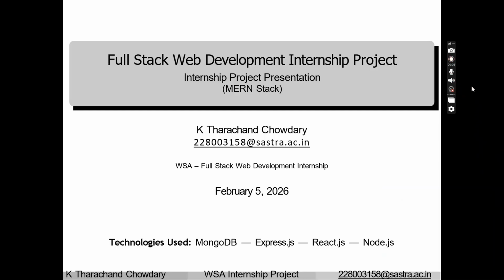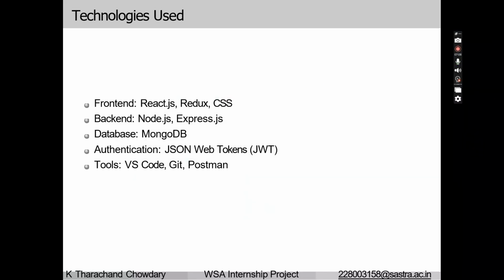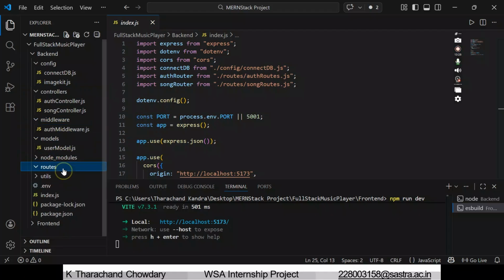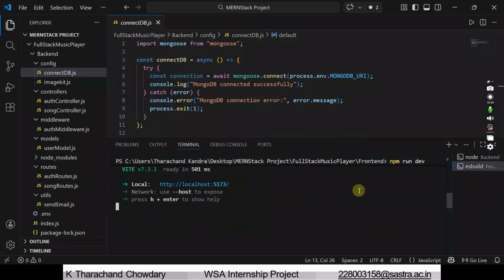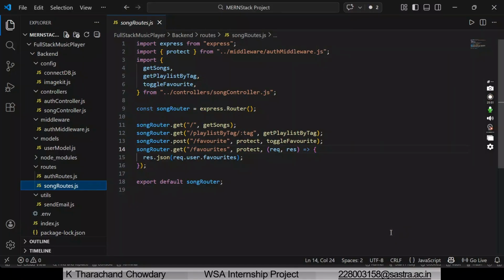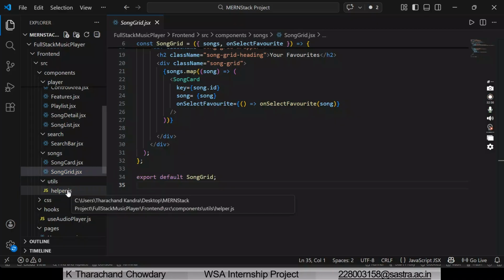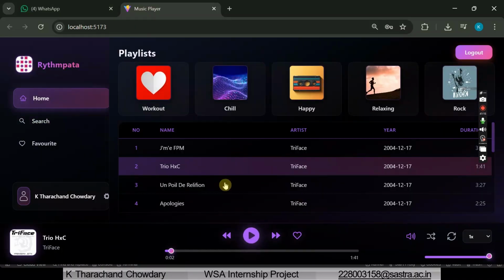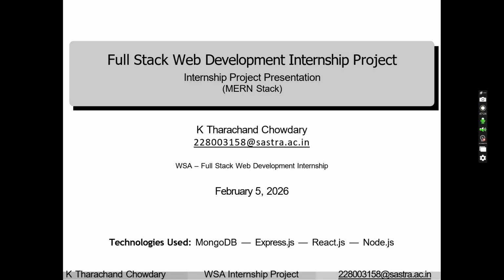MERN Stack Internship Project | Full Stack Music Player | WSA | Emertxe - Cohort 5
Name: K Tharachand Chowdary
College: Sastra Deemed University
Internship: MERN Stack Internship
Organization: WSA Webstack Academy
Cohort: WMSI25_005
Project Title: Full Stack Music Player

Project Overview

This video presents my MERN Stack internship project, a Full Stack Music Player web application. The application allows users to register, log in, browse music, and stream songs using the Jamendo public music API. The project demonstrates end-to-end full stack development using the MERN architecture.

Internship Goals

Understand full stack web development workflow.
Learn MERN Stack architecture and data flow.
Build REST APIs and connect frontend with backend.
Implement authentication and authorization.
Deploy and test a complete working application.

Project Requirements

Secure backend APIs.
Music data fetched from external API.
Responsive frontend UI.
Clear separation of frontend and backend.

Technology Stack

Frontend

React.js
HTML
CSS

Backend
Node.js
Express.js

Database

MongoDB
Other Tools

JWT for authentication
Jamendo Music API

The project follows the MERN Stack architecture.

React handles the user interface.
Express and Node handle backend logic.
MongoDB stores user data.
REST APIs connect frontend and backend.
The backend follows MVC structure using routes, controllers, models, and middleware.

Implementation Details

Signup and login implemented using JWT authentication.
Protected routes secured using middleware.
Music data fetched from Jamendo API.
Player controls include play, pause, next, and previous.
Frontend structured using reusable components.
Backend structured using controllers and routes
Folder Structure.

Backend

config for database connection.
models for database schemas.
routes for API endpoints.
middleware for authentication.

Frontend

auth for authentication pages.
player for music controls.
layout for UI structure.
common for reusable components.

Project Demo

The video includes a live demonstration showing user signup, login, music loading from API, and music playback functionality.

Learning Outcomes

Gained hands-on experience with MERN Stack.
Learned API creation and integration.
Understood authentication flow using JWT.
Improved understanding of frontend and backend interaction.

Conclusion

This internship project helped me understand full stack web development practically. It strengthened my fundamentals in MERN Stack and gave real-world experience in building and explaining a complete web application.